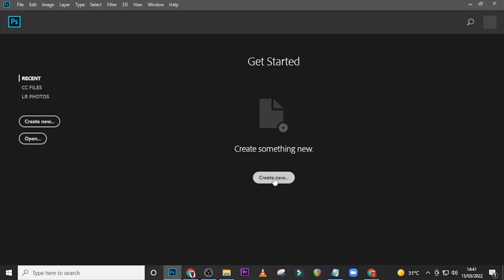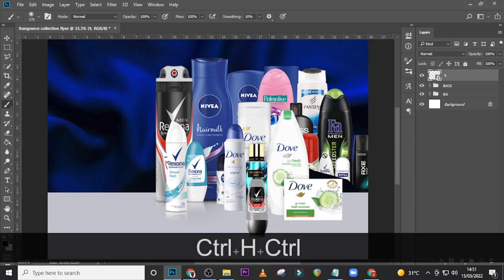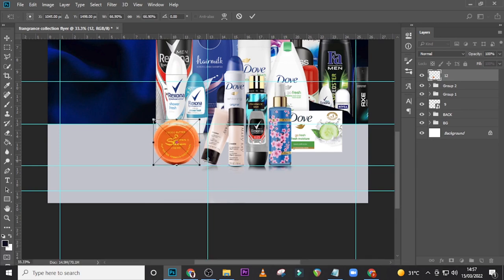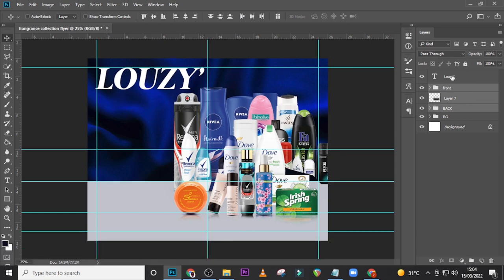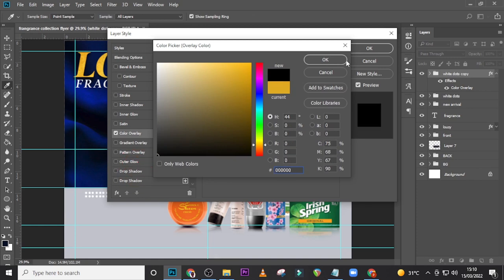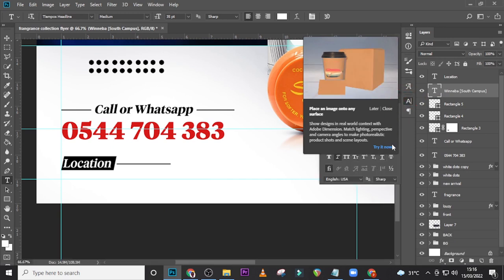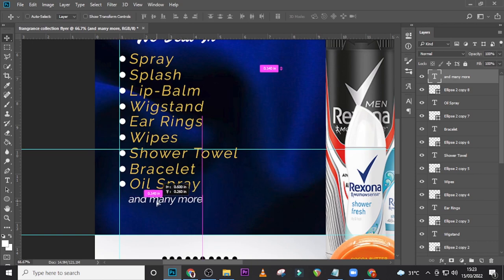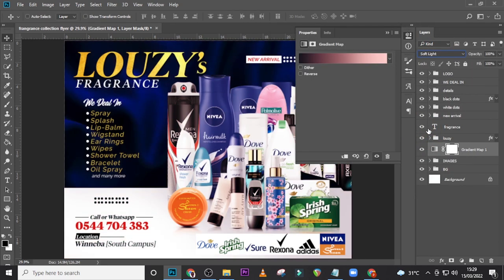Beauty Product Flyer Design | Adobe Photoshop Tutorial For Beginners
00:00 Intro
00:15 Starts
37:30 Ends

Beauty Product Flyer Design
Adobe Photoshop Tutorial For Beginners,
photoshop tutorial,
cosmetic flyer design,
beauty flyer,
advertising makeup flyer,
skin care flyer,
creative cosmetic flyer design,
makeup flyer design,
perfume flyer design,
simple beauty salon flyer,
cosmetic products flyer,
modern graphic design flyer,
Seth Bani,
Seth K Bani,
Bani Seth,

1. Best Tool to Grow your Channel (TUBE BUDDY)

2. PAYONEER (Own an International Bank Account)